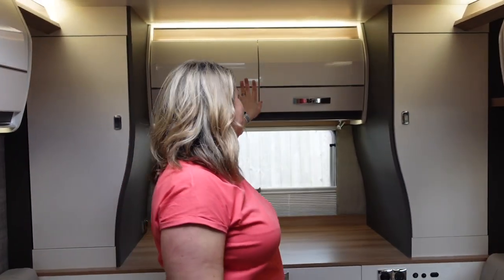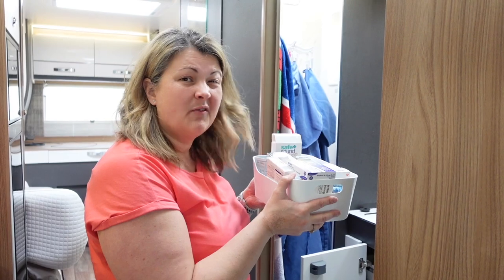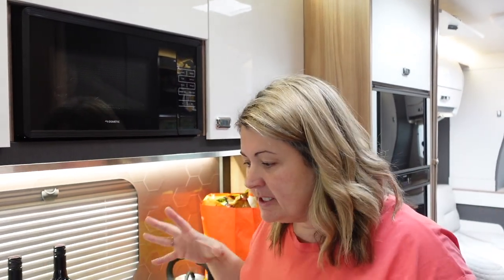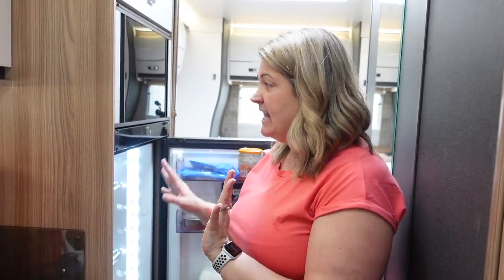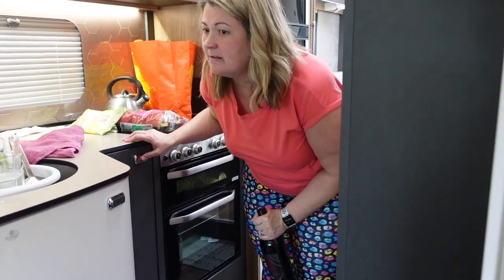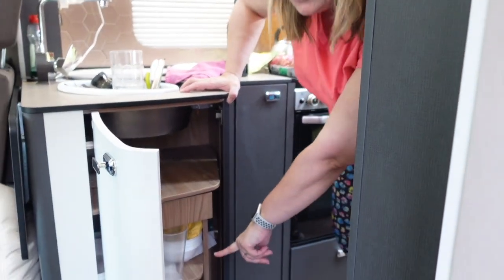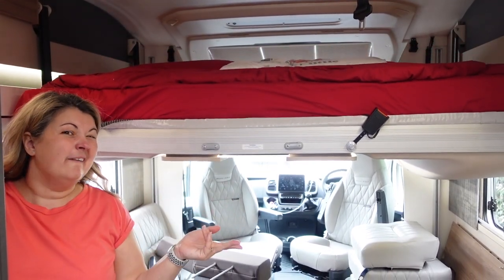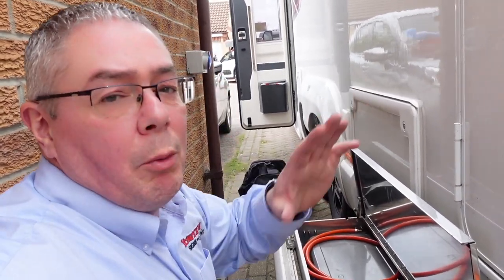Roaming Radfords get familiar with their Swift Kon-Tiki 874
There’s no better feeling than picking up your brand new motorhome and making it your own by kitting it out with your favourite travelling essentials and extras. Before the Roaming Radfords set off on their first trip, they did just that – see how they’ve made their Kon-Tiki 874 their home away from home in this exclusive video.